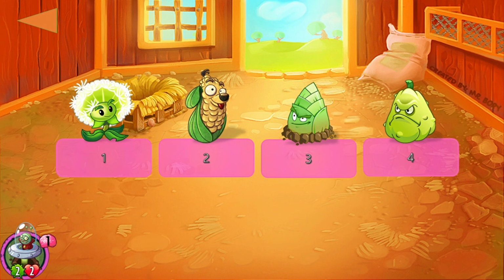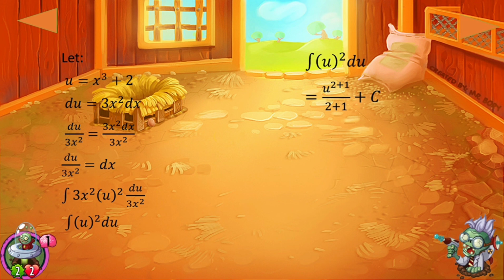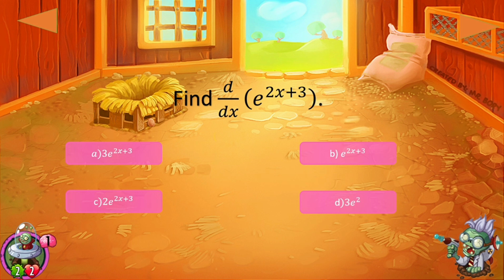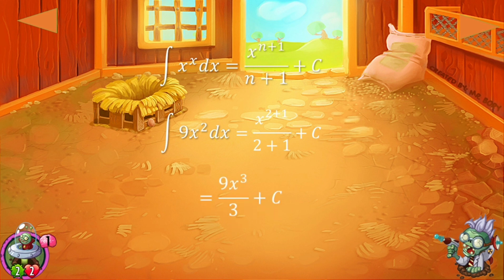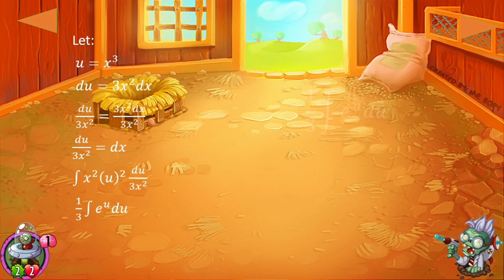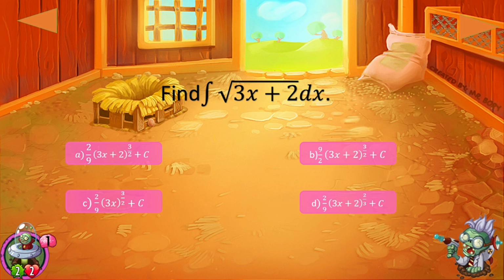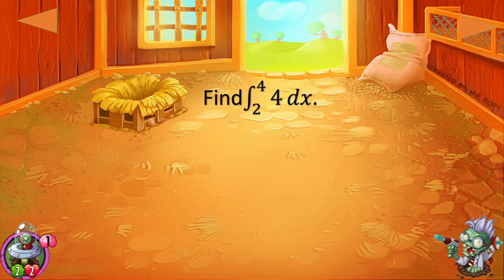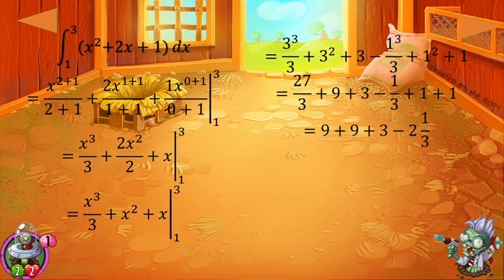Final Output Learning Enhancement- Batoctoy